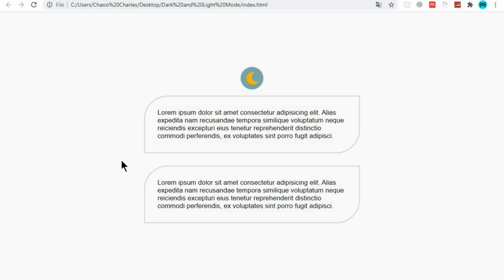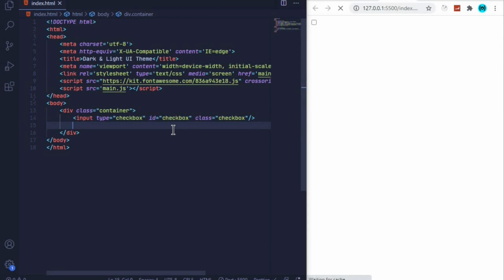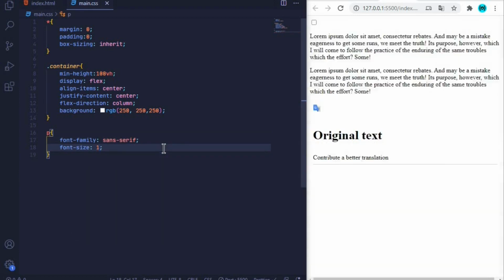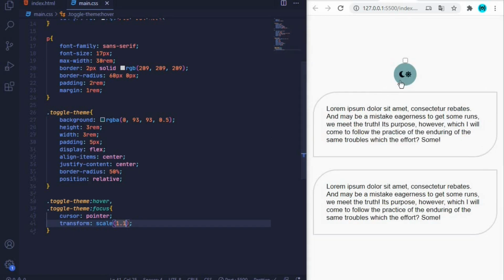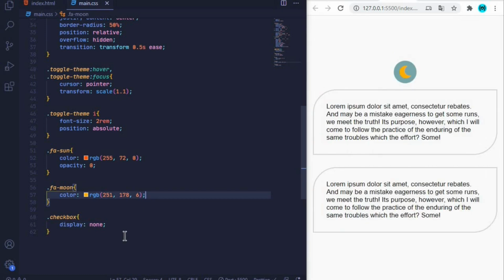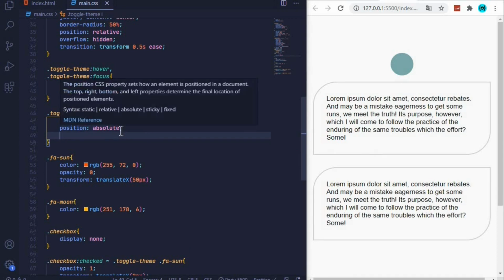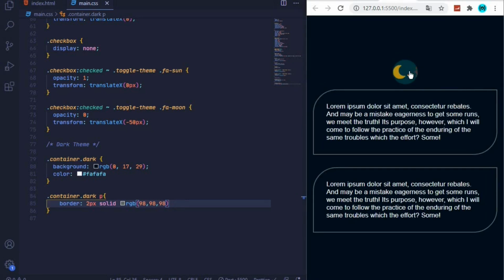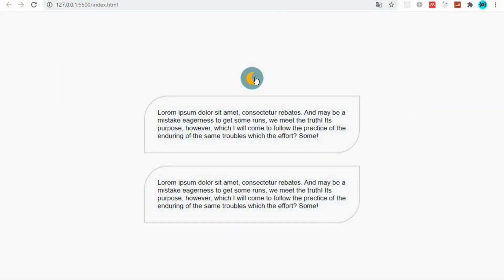Creating a Dark and Light Mode UI Theme Smooth Transition | Pure HTML, CSS and JavaScript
The dark and light UI themes toggle is a feature for modern  apps and websites.

 In this video we will create the dark and light UI theme smooth transition using pure HTML, CSS and JavaScript.